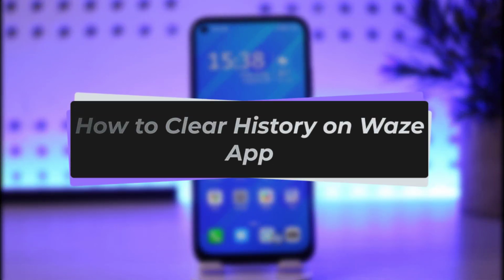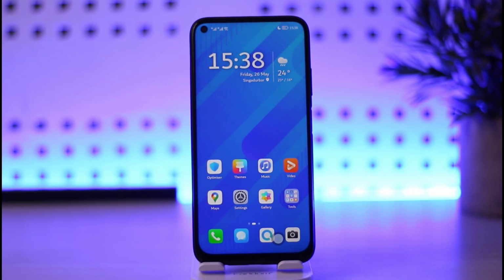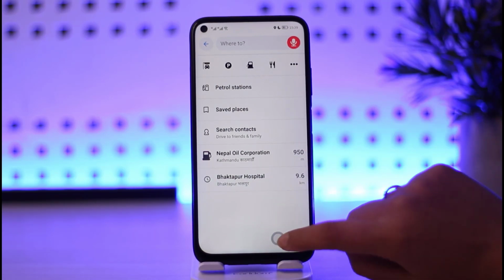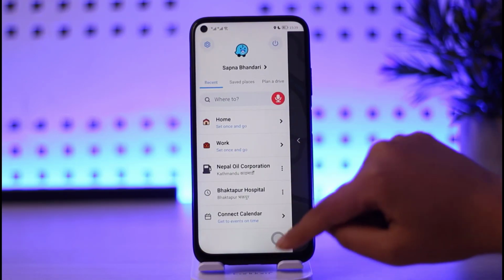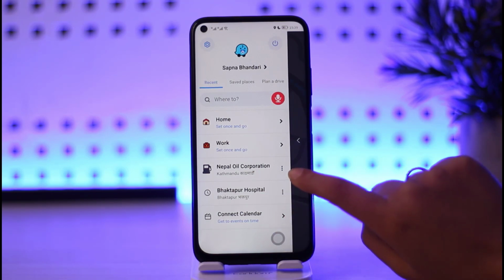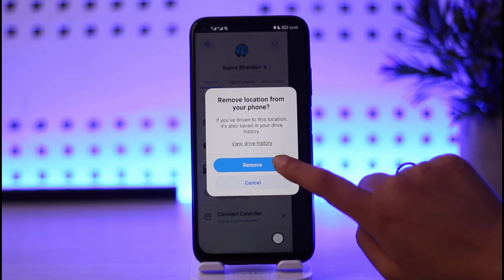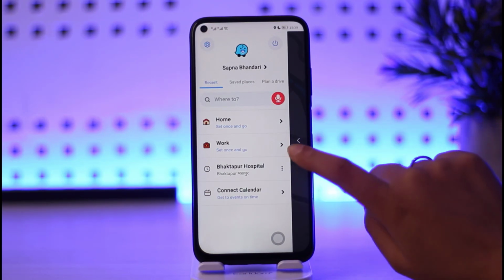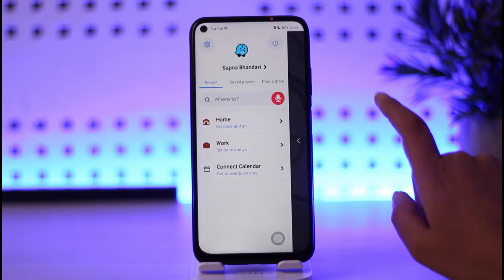How to Clear History on Waze App | 2023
In this tutorial, I will guide you on how you can clear your history in Waze app.
0:00 Intro
0:14 Open Waze app
0:38 Delete history
1:01 Conclusion